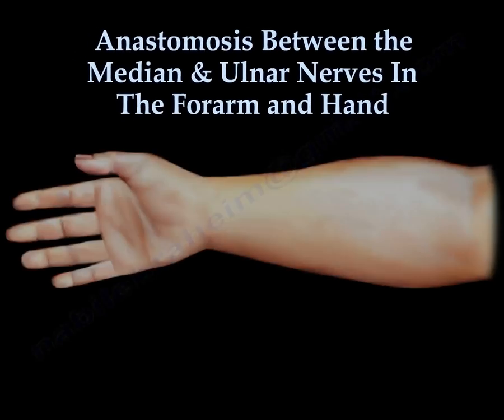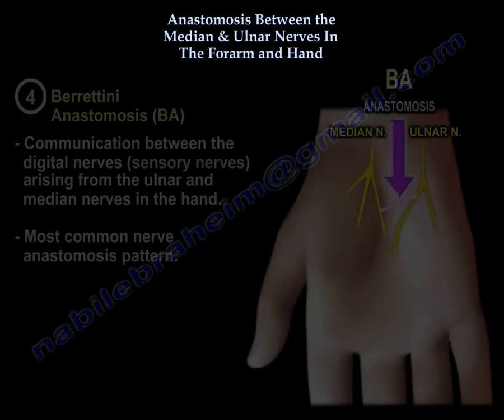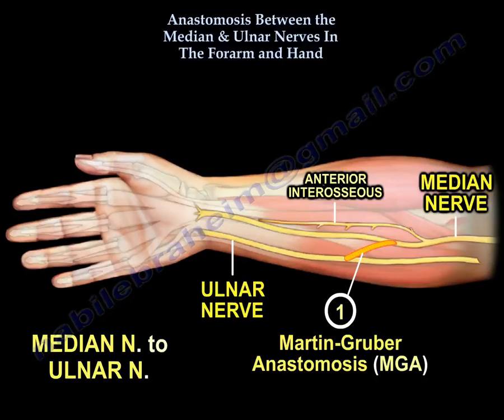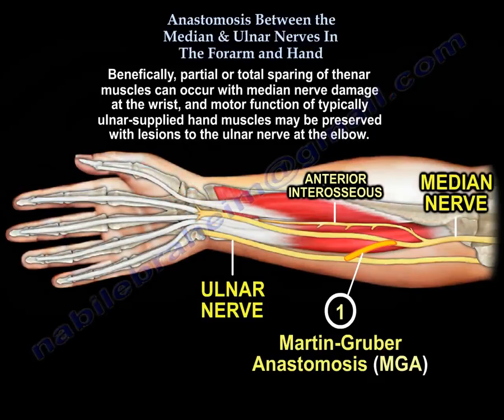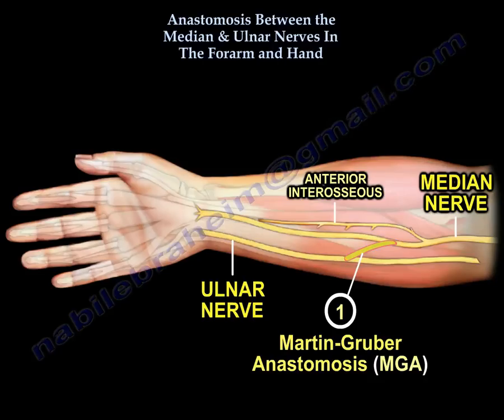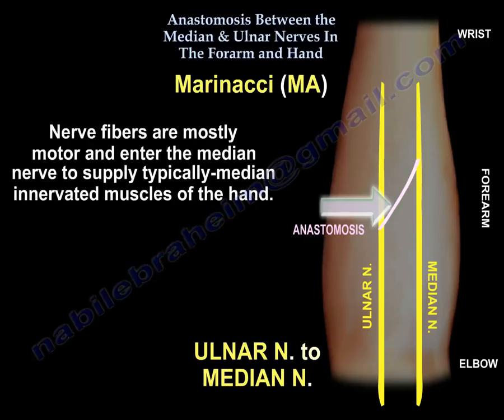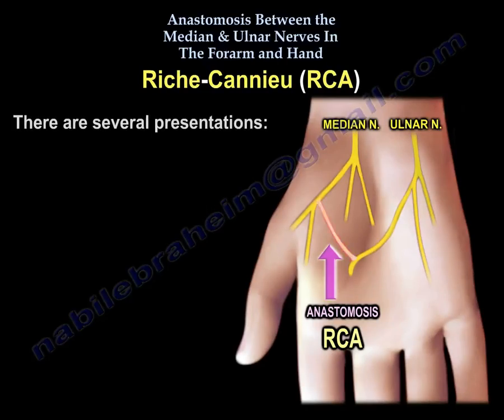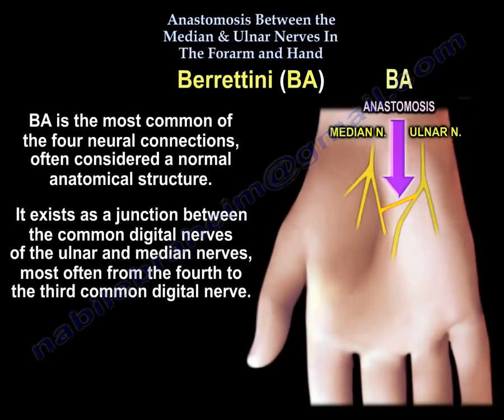Median & Ulnar Nerve anastomosis ,Martin Gruber , Everything You Need To Know - Dr. Nabil Ebraheim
Dr. Ebraheim's animated educational video describing Anastomosis Between the Median & Ulnar Nerves In The Forarm and Hand.
There are four categories of anomalous interconnections that may occur between the median and ulnar nerve. Two of this anastomosis are found in the forearm termed Martin Gruber (MGA) and Marinacci (MA).
1-Martin Gruber (MGA)
2-Marinacci (MA) ( reverse of Martin Gruber (MGA))
3-Riche-Cannieu Anastomosis (RCA): connection between the deep branch of the ulnar nerve and the recurrent branch of the median nerve.
4-Berrettini Anastomosis: communication between the digital nerves (sensory nerves) arising from the ulnar and median nerves in the hand. Most common nerve anastomosis pattern.
Awareness of each of these is important due to their clinical implications.
MGA stems from the median nerve proximally, most often from the anterior interosseous nerve branch to join the ulnar nerve distally. It is commonly found unilaterally and on the right side, running an oblique course and connecting posterior to the ulnar artery. MGA nerve fibers are most often of an efferent nature, contributing to the motor innervation of the hand via the ulnar nerve. Muscles supplied include the first dorsal interosseous, the hypothenar group, and/or the thenar group. Beneficially, partial or total sparing of thenar muscles can occur with median nerve damage at the wrist, and motor function typically ulnar-supplied hand muscles may be preserved with lesions to the ulnar nerve at the elbow. However median nerve injury at the elbow or ulnar nerve injury at the wrist may have more destructive results. Consequently, MGA may complicate the diagnosis of carpal tunnel syndrome, cubital tunnel syndrome, peripheral lesions and neuropathies. It is also important to note that iatrogenic damage of MGA is possible in the management of cases such as ulnar artery reconstruction and ulnar nerve transposition.
The least common of the anastomosis is MA, which is also known as reverse MGA. Ulnar to median anastomosis in the forearm-reverse of Martin-Gruber. It arises from the ulnar nerve proximally in the forearm to unite with the median nerve distally. Nerve fibers are mostly motor and enter the median nerve to supply typically median innervated muscles of the hand. Therefore, median nerve injuries at the elbow may not result in noticeable effects on thenar muscles, whereas ulnar nerve injuries at the elbow may be accompanied by denervation changes over thenar muscles.
Riche-Cannieu Anastomosis  (RCA) occurs between the recurrent branch of the median nerve and the deep branch of the ulnar nerve in the hand. There are several presentations:
•A hand may be entirely supplied by the ulnar nerve.
•Have a motor function supplied solely by the ulnar nerve.
•Or have a partial ulnar innervation of normally median-innervated muscles.
As a result, misdiagnosis and/or mismanagement may be possible in cases of complete or severe median nerve lesion, carpal tunnel syndrome and neuropathies.
Berrettini Anastomosis  (BA) is the most common of the four neural connections, often considered a normal anatomical structure. It exits as a junction between the common digital nerves of the ulnar and median nerves, most often from the fourth to the third common digital nerve.